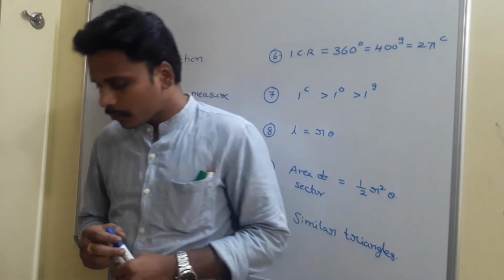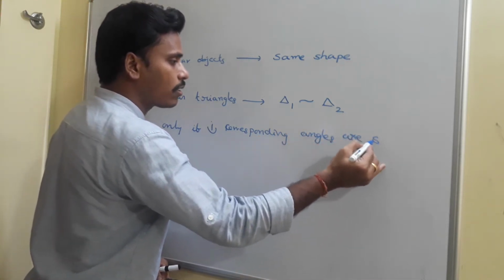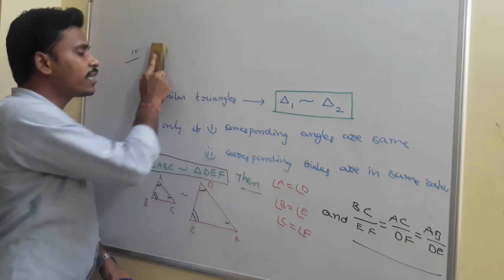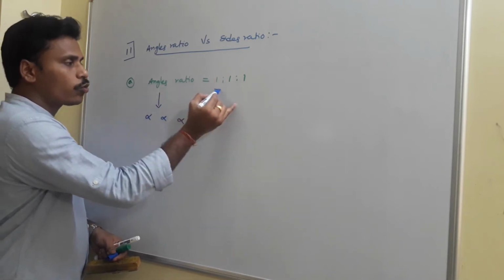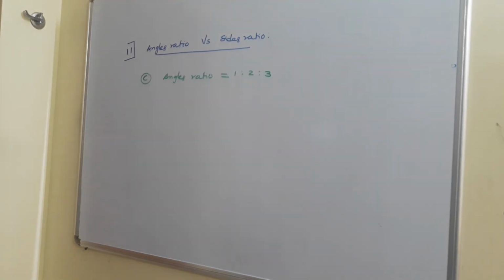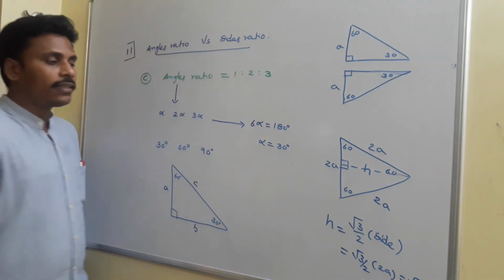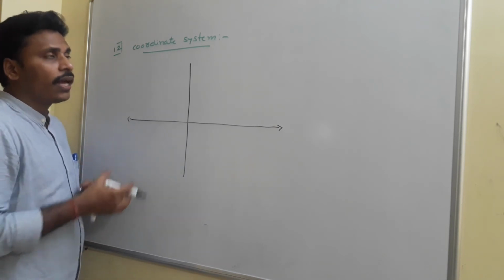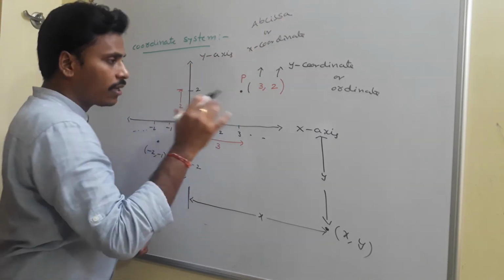Trigonometry 4 pre requirements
This video contains  interesting concepts as pre requirement to start trigonometry

Don't miss